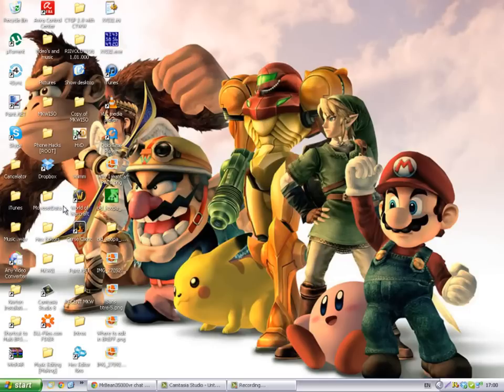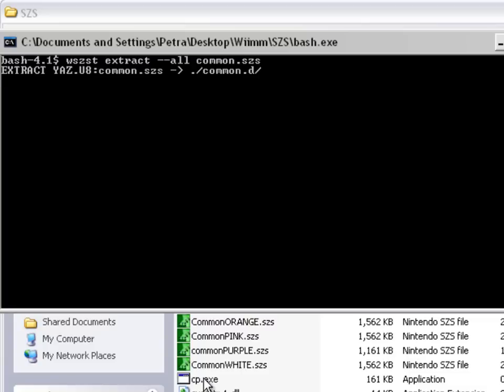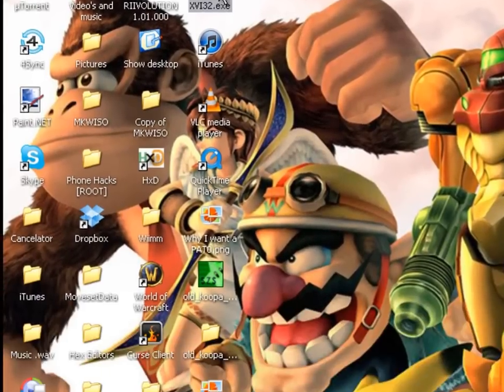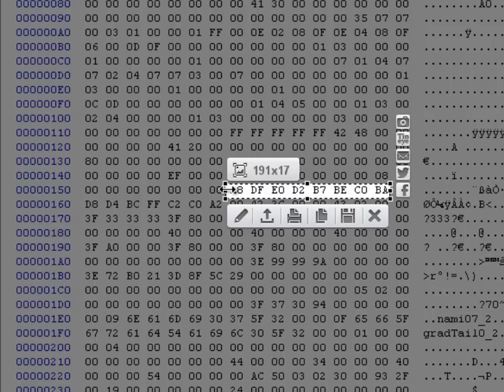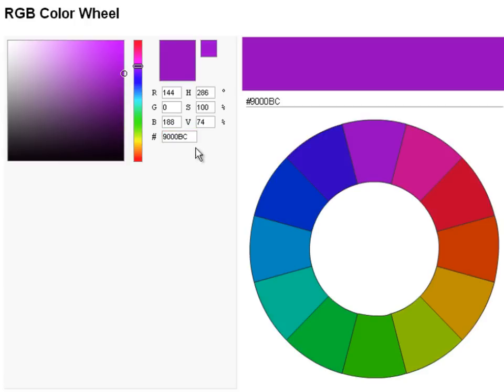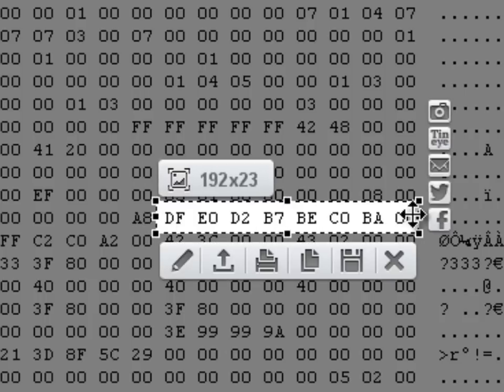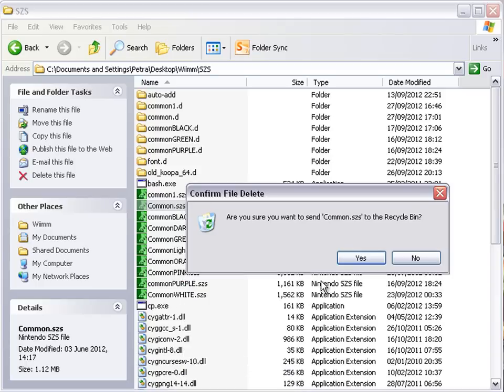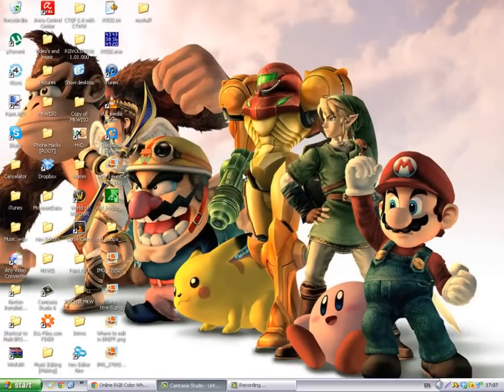[MKWII] BREFF EDITING TUTORIAL - How To Change The Wheelie Colour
Welcome to the Wheelie Colour changing tutorial! :P
This should be HD and clear to watch! Please watch in 720p!
Credit to me for working this out myself! :P (no help whatsoever - found the code & line)
Credit to D✫π/βø$$)_◆(っ◕‿◕)っ◆(⌐■_■)◆ (cokeInsanity) for the Intro!

Welcome to the BREFF editing tutorial by Julian | Joz I hope you enjoy this tutorial and can follow it the best you can. :P ENJOY! Thanks, Joz.